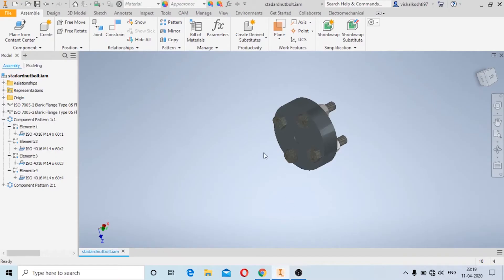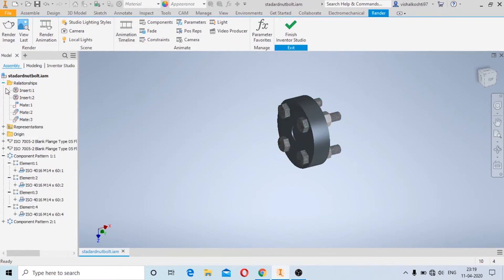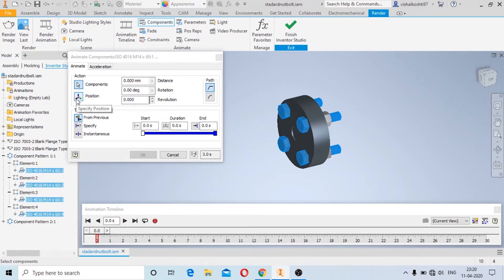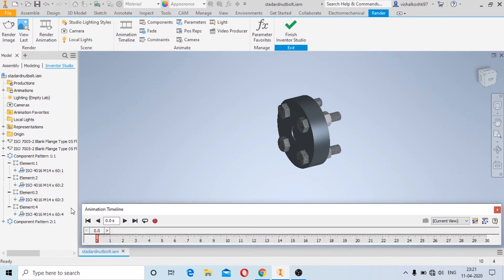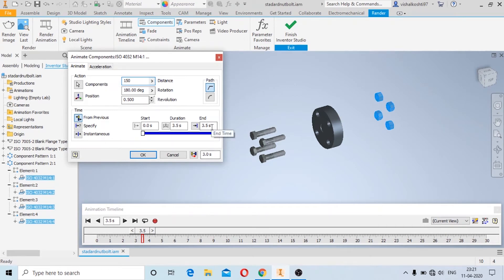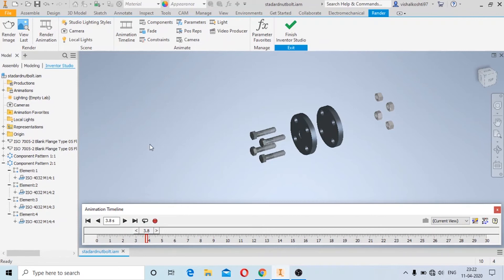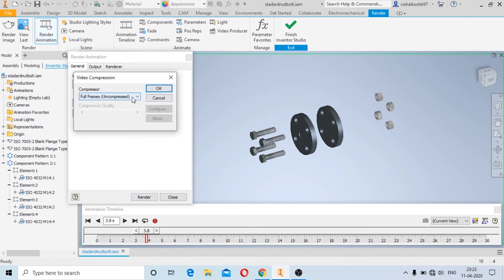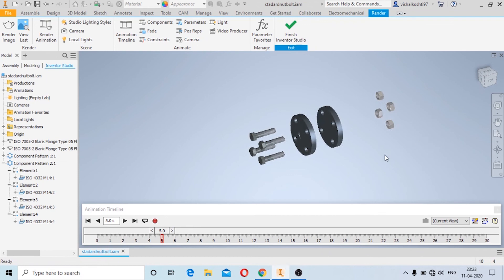Autodesk Inventor Tutorials-Animation in Assembly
Autodesk Inventor Tutorials-Animation in Assembly and Render
Autodesk Inventor 2020.
Autodesk Inventor Content Centre.
Standard Nut And Bolts.
Easy Assembly of Nuts and Bolts.
Animation in Autodesk Inventor.
Render Animation in Autodesk Inventor.
Record Video in Autodesk Inventor.
Make Video in Autodesk Inventor.
Exploded View Animation.
Make Video File.
Autodesk Inventor Assembly.
Modify Seize of Nut and Bolts.
Modify seize of Components in Assembly.
Learn the Basic Tools for Creating 3D parts
Adding visual appearance to part/model.